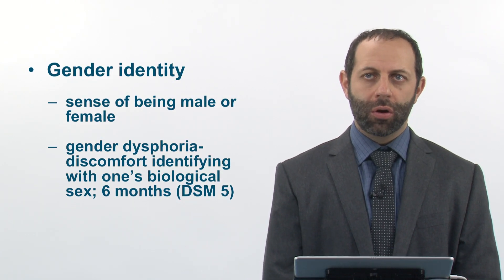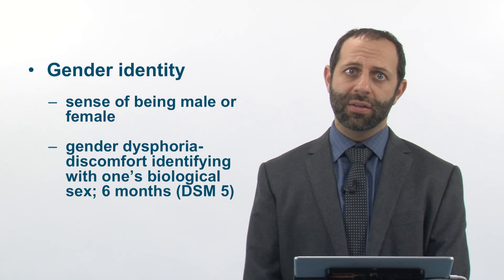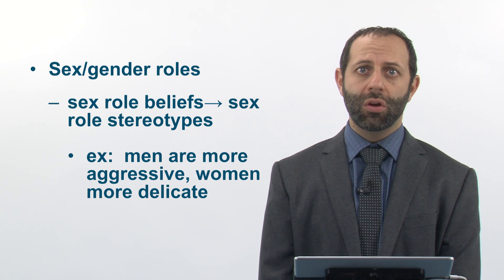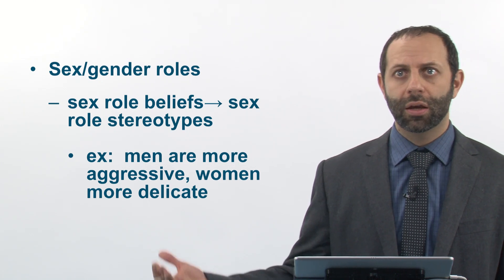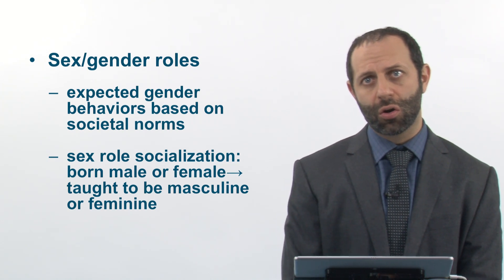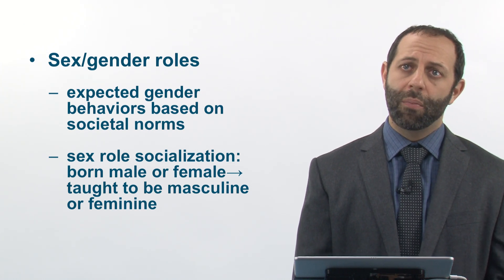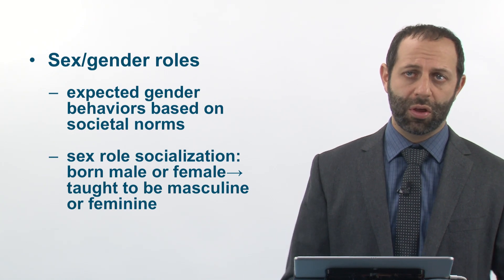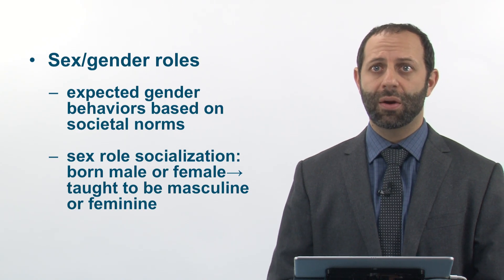Pyschology 8 4